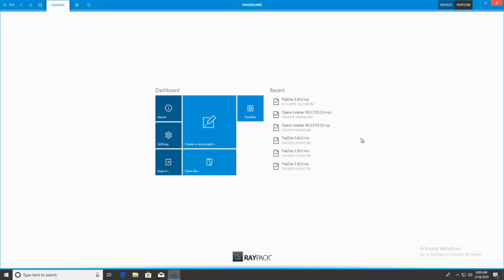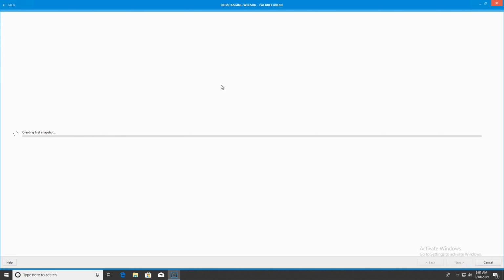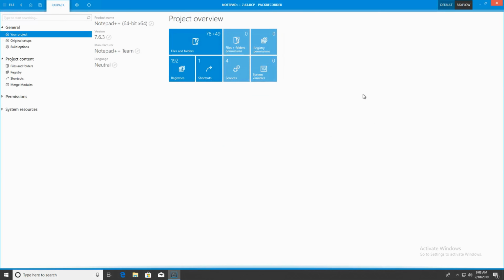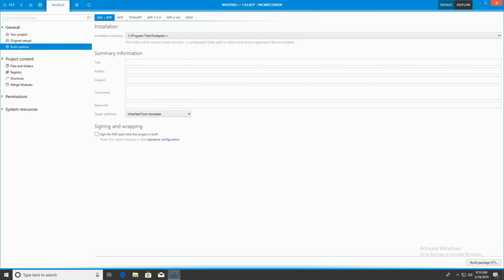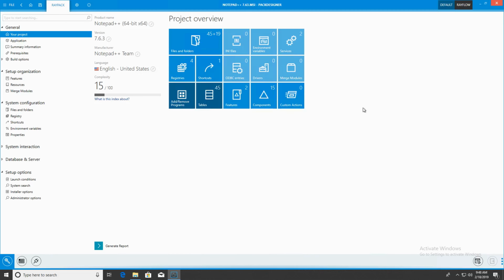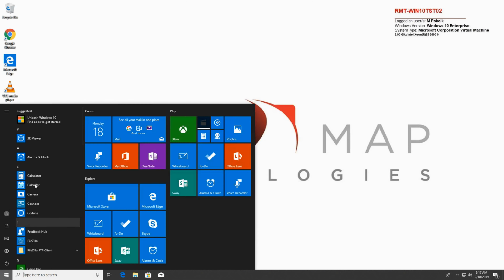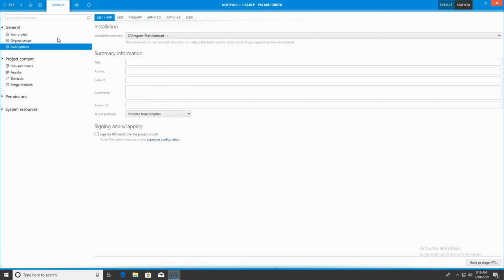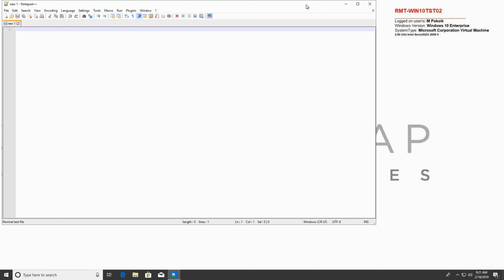RayPack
Application Packaging tool